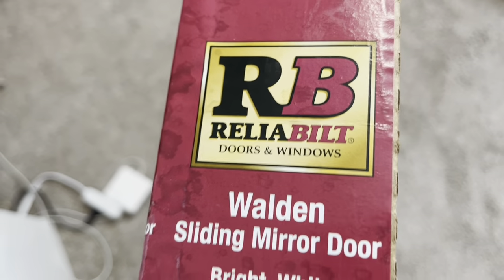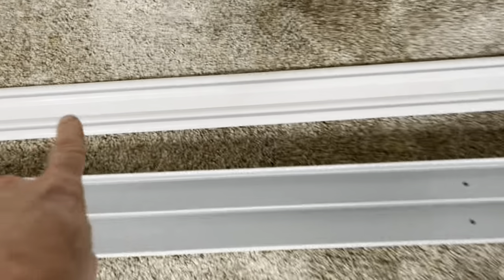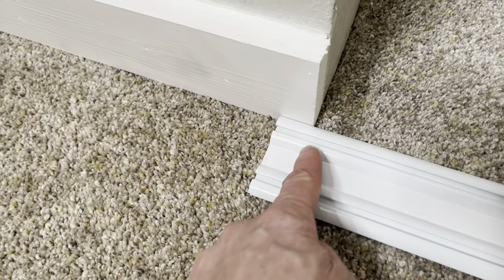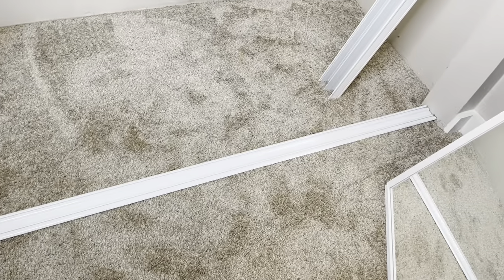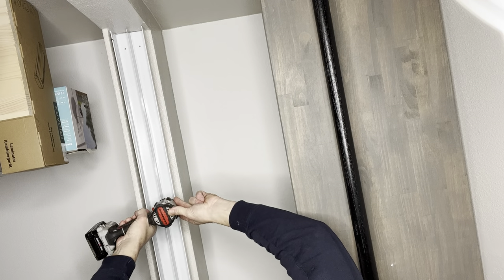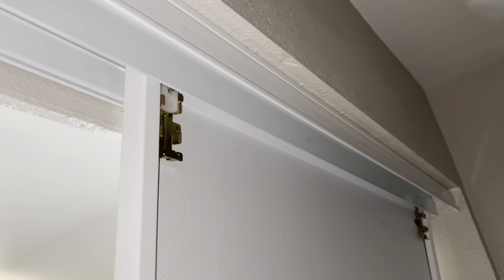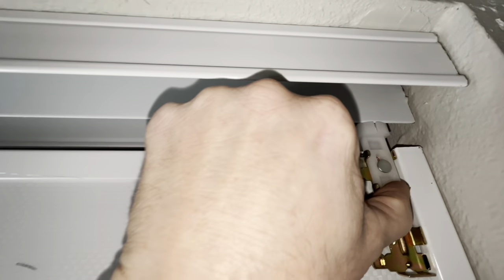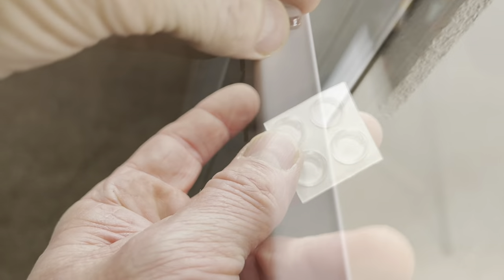DIY RELIABILT Brand Mirrored Closet Doors Installation Directions [Lowe's Reliabilt Brand Doors]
Hi everybody in my "DIY RELIABILT Brand Mirrored Closet Doors Installation Directions [Lowe's Reliabilt Brand Doors]" video I unbox and install everything. With purchase of this "kit" I found that it comes with all of the parts necessary for install. You will need some basic tools to install this though. It should come with both the top track and the bottom rail track off to the side of the box. If you find this has been tampered with or opened be sure to check that both upper and lower rails/track are in the box before you leave the store. You'll likely need a drill and and hacksaw or handheld angle grinder install the upper and lower rails. Once you have them measured and cut, it's super easy to pop in the doors and then do the fine tuning adjustments. While you can do this job alone, it helps to have two people to get this done, especially for the holding and marking/measurement part.

This is the reliability Walden sliding ear door this is actually a 60 by 80 and a half it's gonna go up into this area here this measured 59 inches all the way across and the closet doors just because they're 60 they'll overlap a little bit so that's going to be perfect and then it was 81 high from underneath here so 80 and a half will work you won't even see it back here when we put the mounting up there and then the wheels will provide a little bit of lift for the bottom as well and this is part number 201 628

okay we got our closet doors here so you get two of those but also with the kit you get the this is going to go on the ground this is the slotted track here for it that's going to go on the ground and then this goes in the overhead one for each door and then you've got some instructions here that's what comes with the kit so you don't need to buy any extra in for tools I'm just going to use a Phillips head bit with a cordless drill and then also probably a couple uh drill bits all right you see these wheels here on the bottom that is that's what's gonna ride right in this these tracks here in this top portion these are meant to go like this this width will capture the the sliding rail for the top okay now it's time to Mark these things for cutting so I got that lined up even with that side I'm going to cut this side but I need to mark it so I'm going to go ahead and Mark it right here and cut it with the hacksaw

okay same thing for this top part I'm just going to push this all the way up against the wall there that's where it's going to sit and then it's going to mark it and trim it on that end okay it helps if you have somebody else hold it up then you can mark it exactly where to cut

foreign

got that cut to the correct length I'm not going to screw it in yet let's test fit this thing

all right that's gonna fit up nice in there

it was a screw it up to the overhead I'm just putting this in with drywall screws

okay I made a mark there exactly one inch in from where the the wall starts that way I can do it the same on the other side okay there's my mark for this side okay so now what I'm going to do is I'm going to drill three holes I'm going to go one about right there one about Center and then one a couple inches from that end

[Music]

okay now you just slide it up in here and the top goes in first foreign

there we go we're a little shallow right up here see I can actually push back all the way that's no problem I'll show you the fix here you got to come to the inside of the closet and what we're going to do is we're going to raise these up using these screws here

okay here's the other adjustment on here you can take these and just push them all the way up just like that do the same thing because for a nice extra adjustment get up in there okay now we got the one on there so you can put it on the front track or the back it doesn't matter because they're gonna they they're vice versa you can you can put that one closed and put this one on the left side as they're interchangeable I should say and now we'll just go ahead and put the other one on we'll put the other one on the front track there we go

okay next step is to slap these on to the side that's going to connect to the uh the door frame that way if the door slam it doesn't break the mirrors so these kind of cushion it a little bit so two on each side foreign